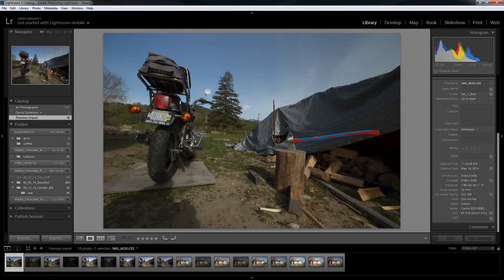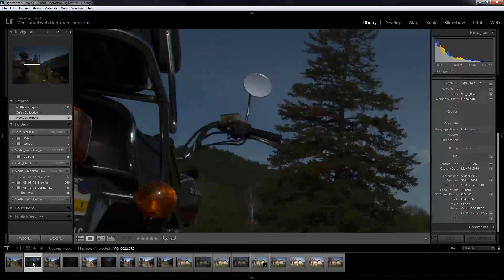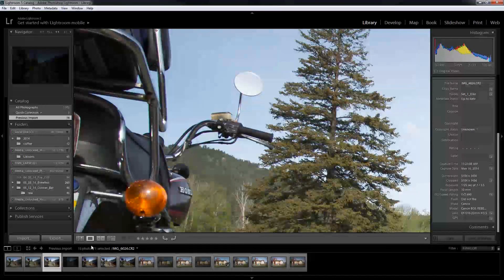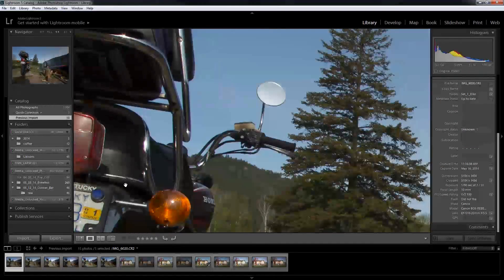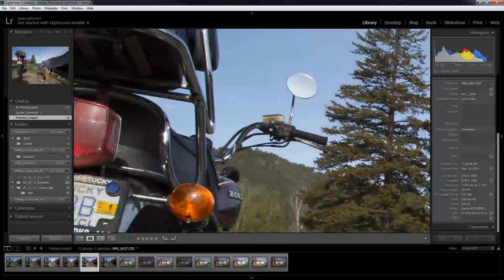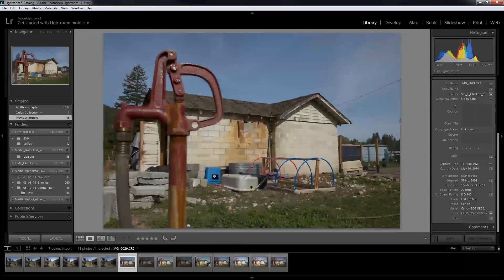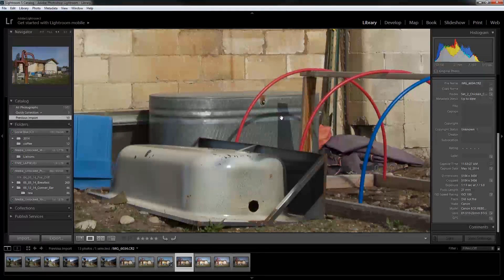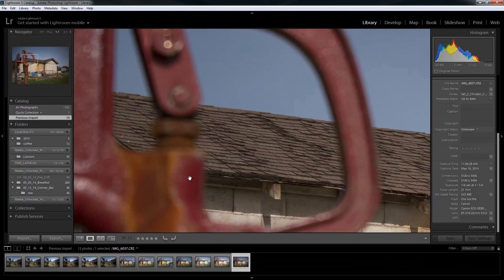Comparing Haida,Rokinon Filters & No Filters Lets See Who Wins In My Eyes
In this video we take a look at some pictures taken with different ND like the Haida filter and why I like the Haida filters.

If You Want To Purchase

SKYPE
Media_Unlocked